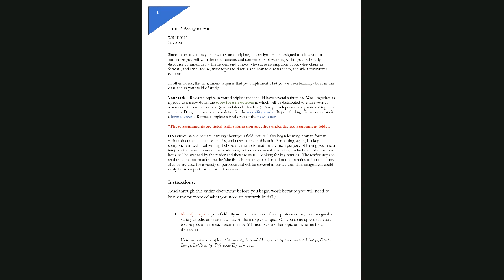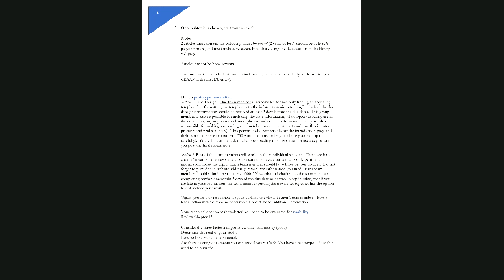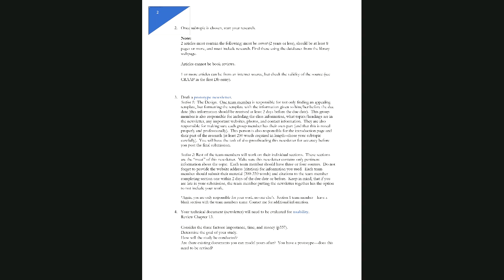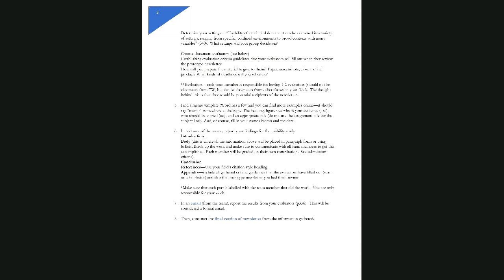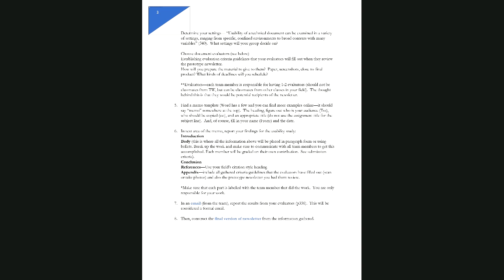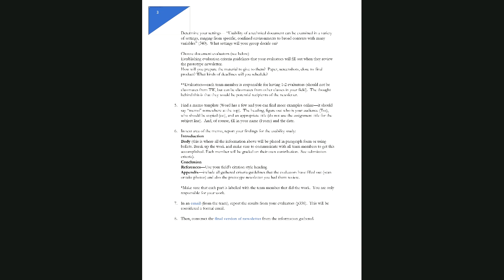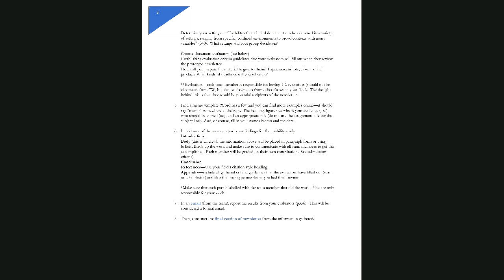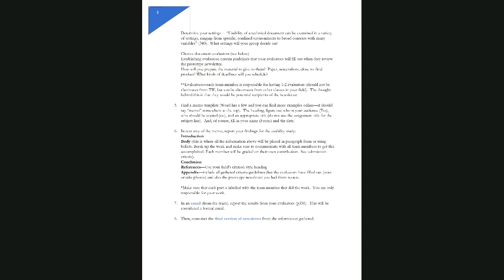Unit 2 Collaborate recording